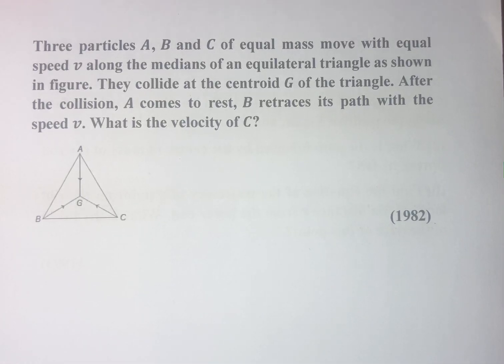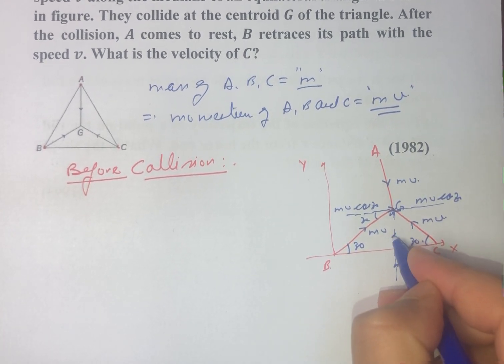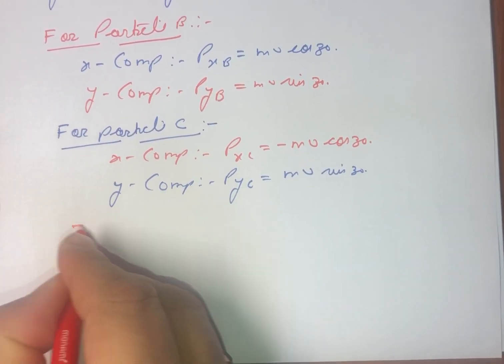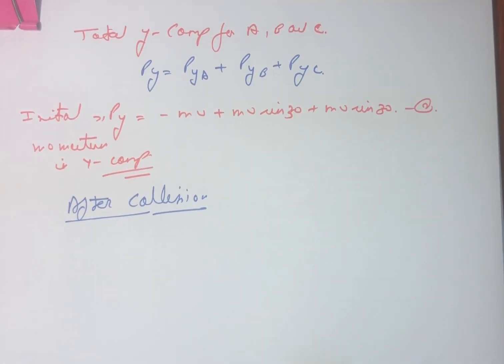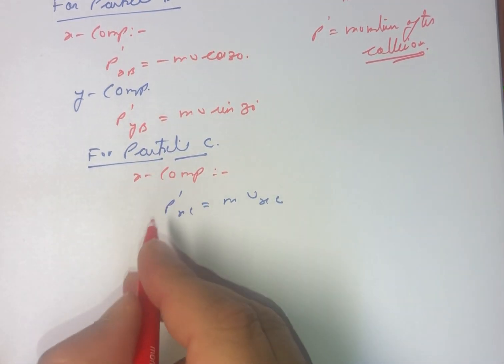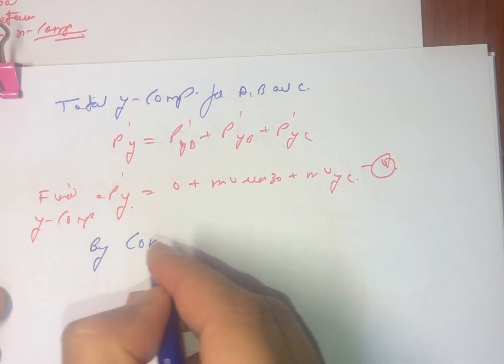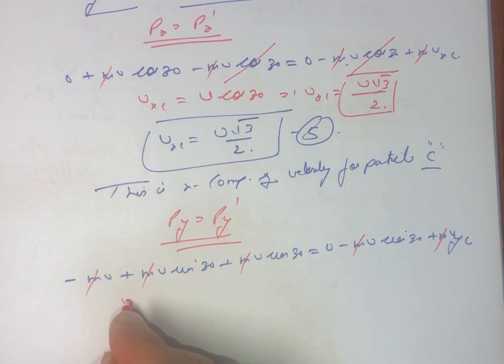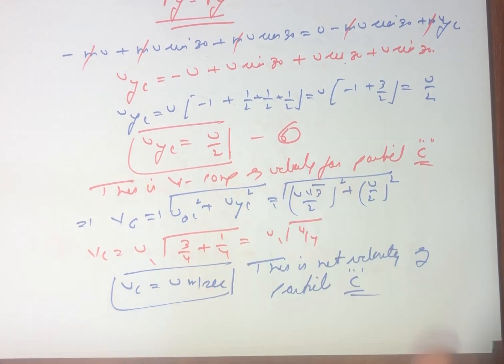IIT JEE Mains and Advanced PYQ: Conservation Energy-Momentum#neet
Three particles 𝑨, 𝑩 and 𝑪 of equal mass move with equal speed 𝒗 along the medians of an equilateral triangle as shown in figure. They collide at the centroid 𝑮 of the triangle. After the collision, 𝑨 comes to rest, 𝑩 retraces its path with the speed 𝒗. What is the velocity of 𝑪?

(1982)